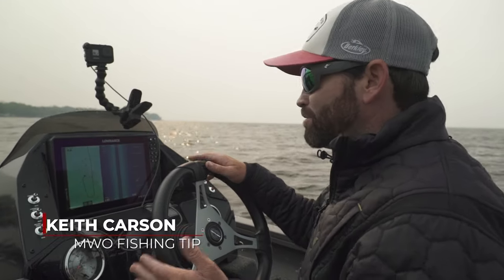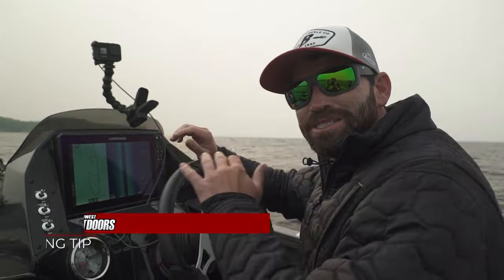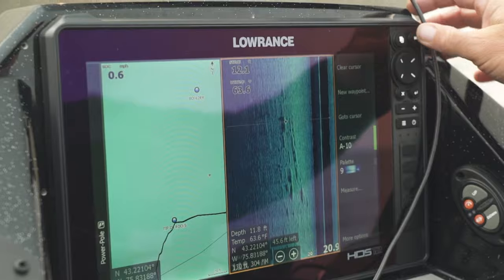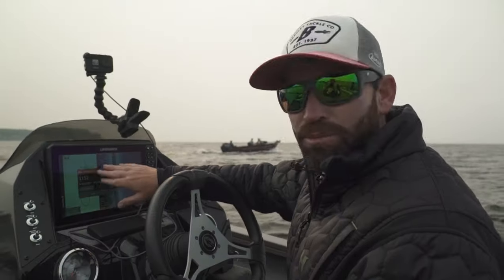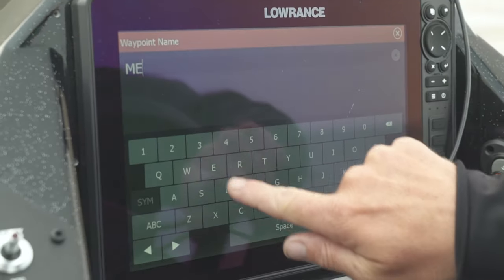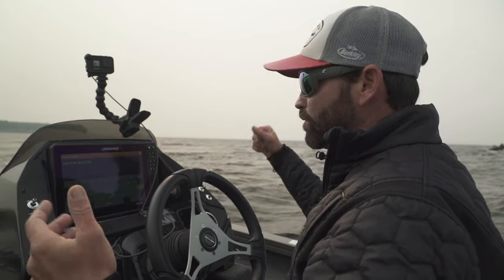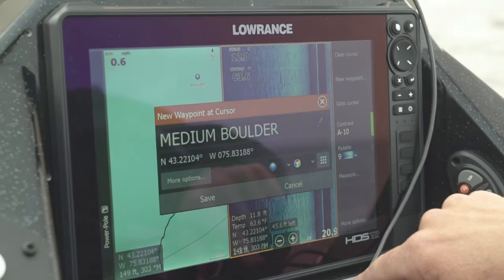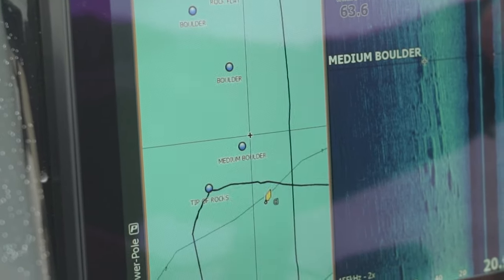MWO Tip: Setting Custom Waypoints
Keith Carson shows how to set a custom waypoint on your Lowrance.

Ep. 2003